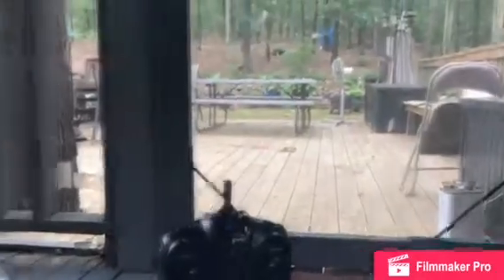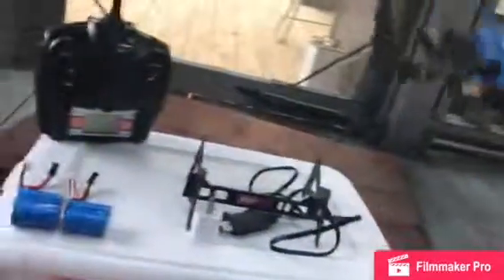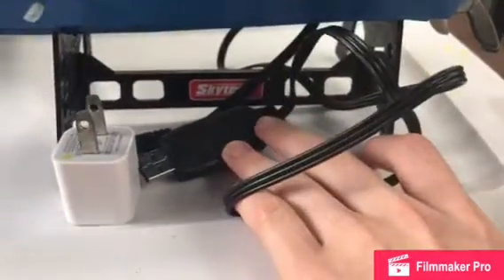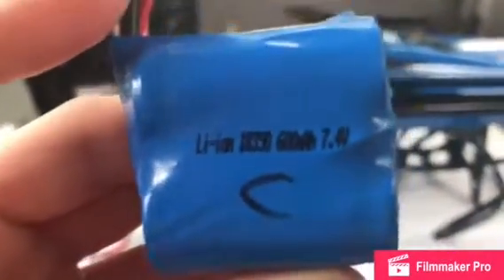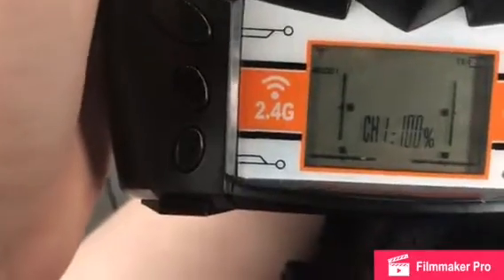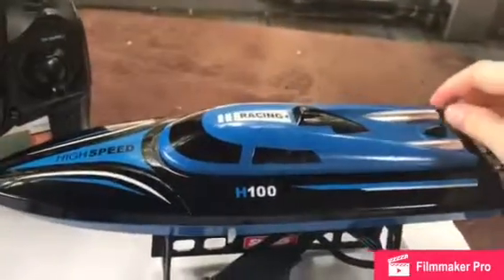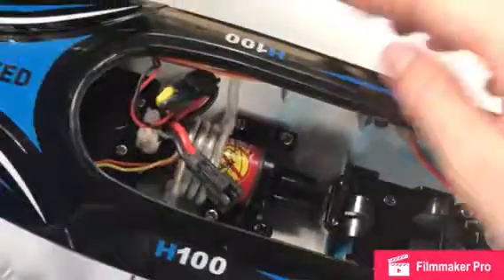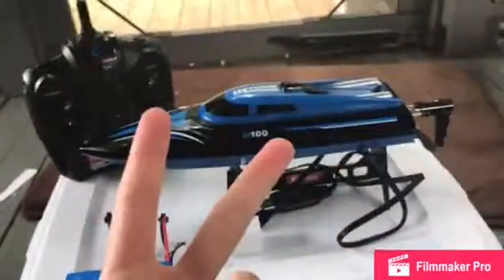Review of the H-100 Rc boat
If you want one go to Amazon or Gearbest.com and type in the search bar RC H-100 Boat.